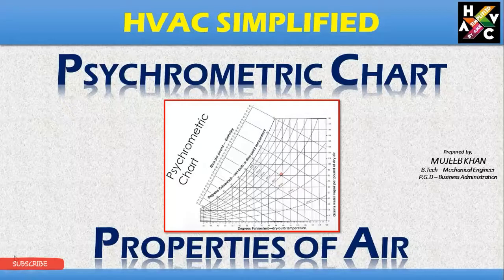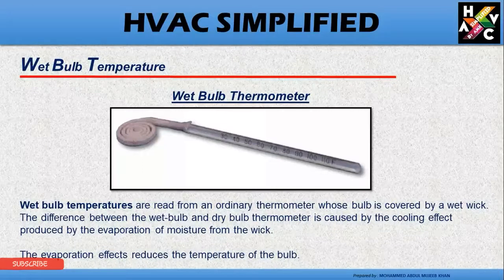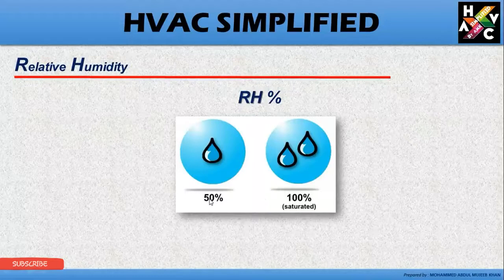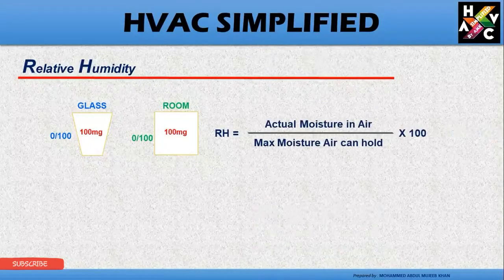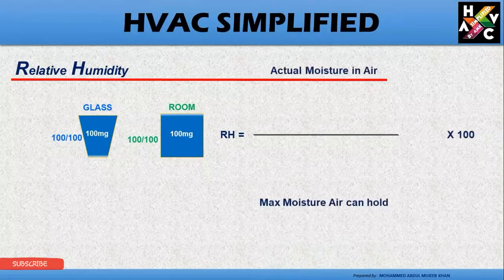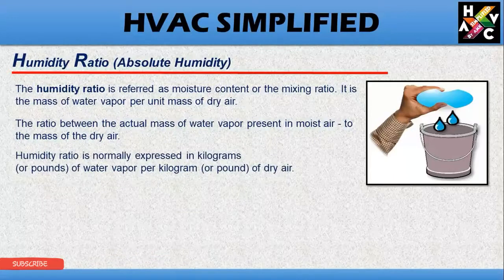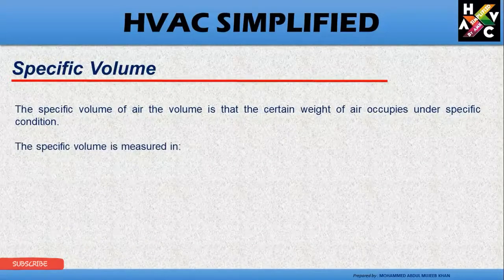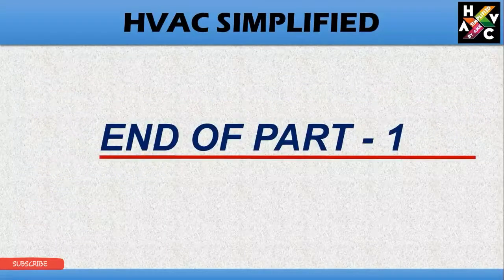HVAC Online Training - PSYCHROMETRIC CHART - PART 1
The Psychrometric Chart is a graphic representation of the relationship between air temperature and humidity. It helps to describe climate data and human thermal comfort conditions. Programs like Climate Consultant use it to graphically analyze climate data for sites around the world.